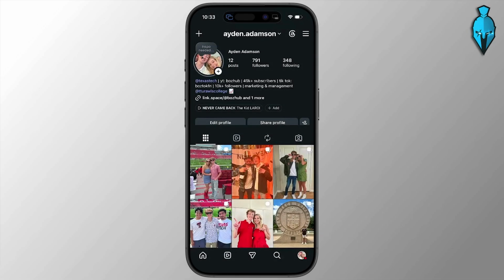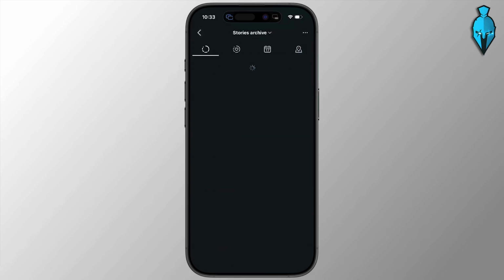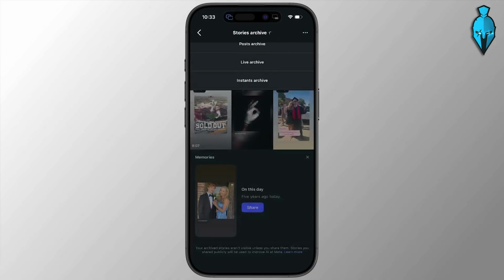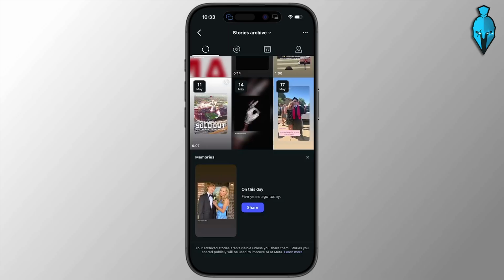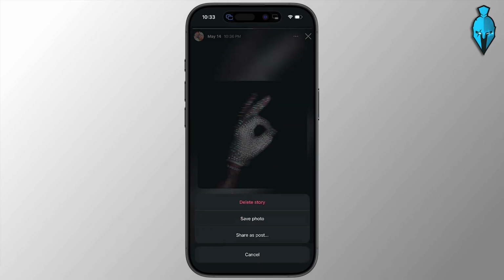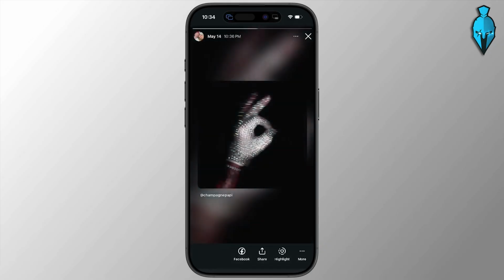How to Get Back Archived Stories on Instagram - Full Guide